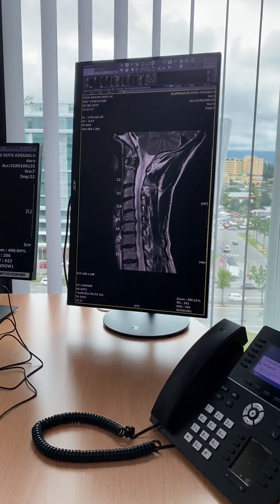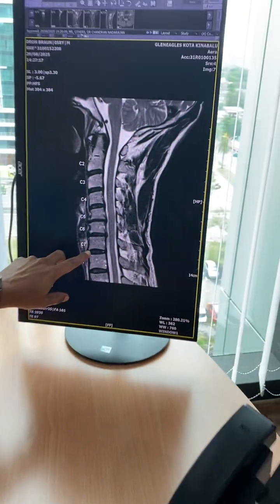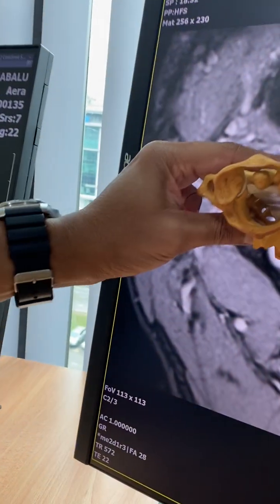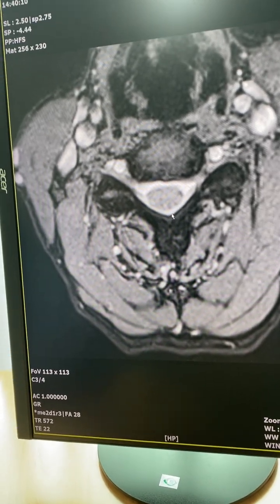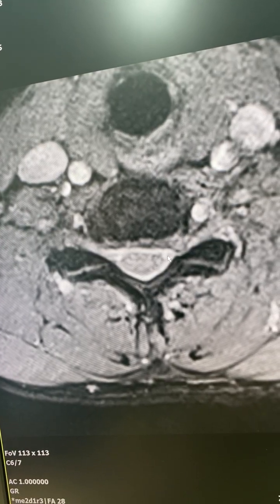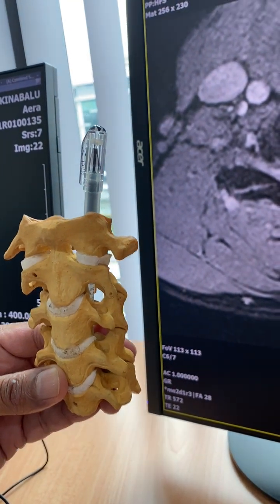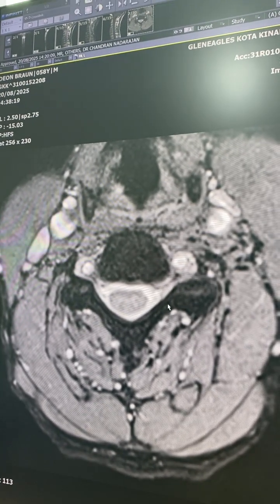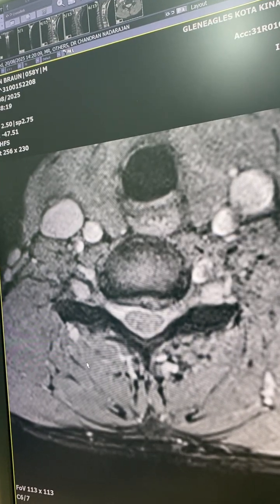MRI analysis of cervical spine nerve impingement by orthopaedic doctor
My MRI results are in.

This is a long video but I'm sure the medical nerds among you will appreciate it.

I hope to have my first physiotherapy session tomorrow.

It may involve K-Laser to reduce symptoms.

If the six-week course of pregabalin (Novugab 50mg) and physiotherapy doesn't achieve meaningful improvement, and the discomfort continues to impact my quality of life, Dr Chidambaram says that surgery may be needed.

Filmed at his practice in Gleneagles Hospital, Kota Kinabalu, Sabah, Borneo. east Malaysia on 21 August 2025.